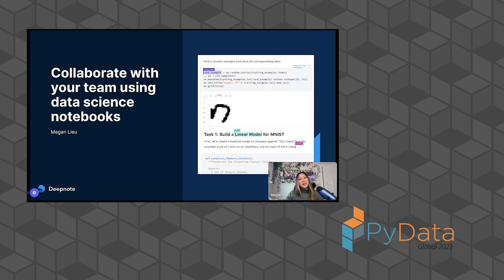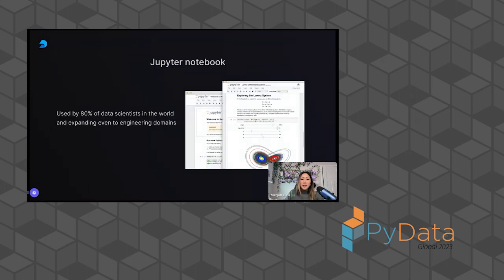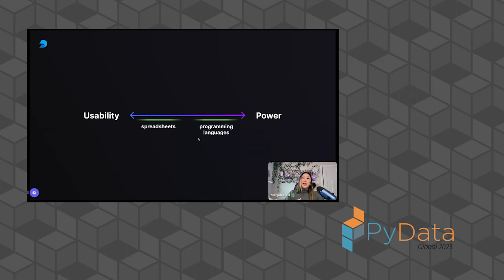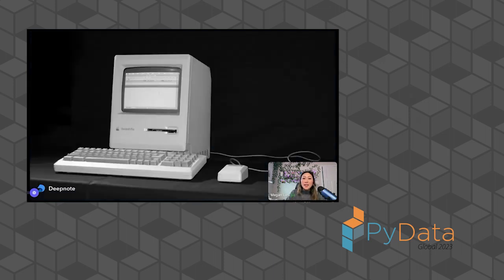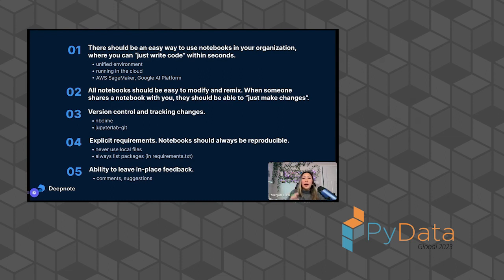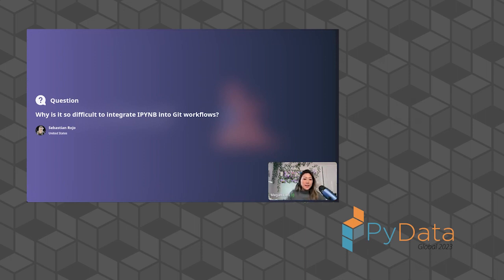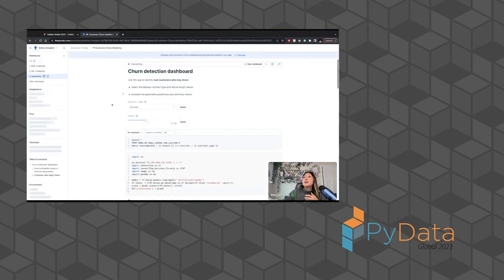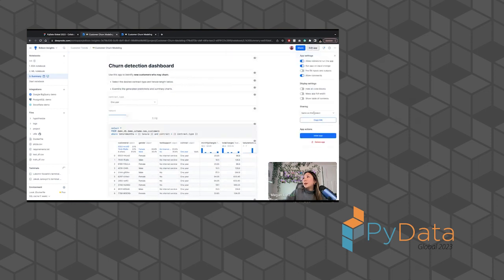Megan Lieu - Collaborate with your team using data science notebooks | PyData Global 2023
In the spirit of constructive chaos, will be talking about data democratization - why it's important, what it means for organizations, and what's needed to make it happen.

00:00 Welcome!
00:10 Help us add time stamps or captions to this video! See the description for details.